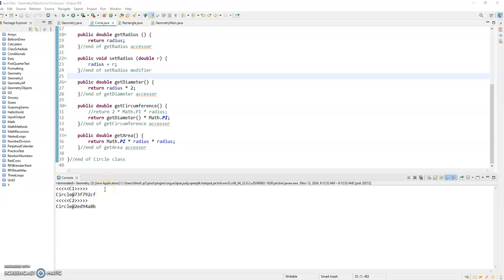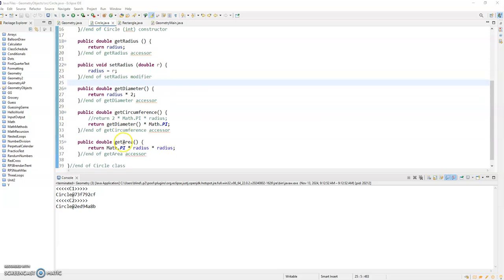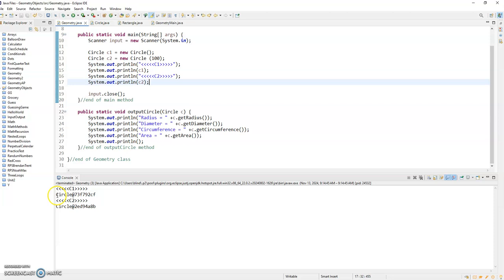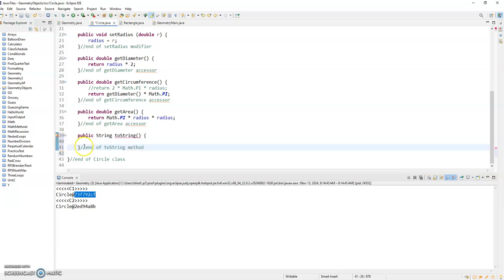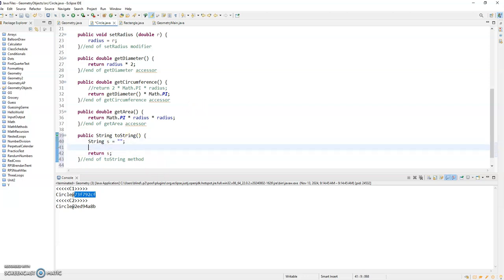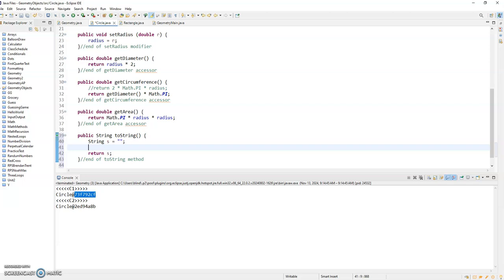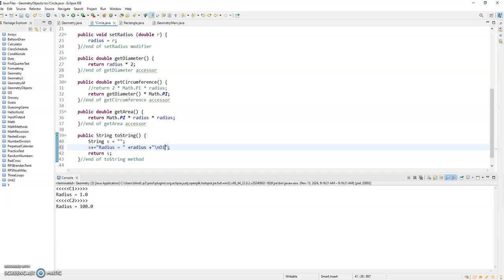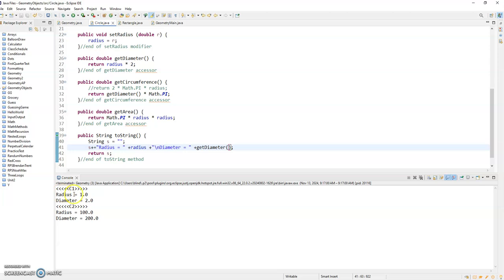Java toString Method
This will show you how to override the toString() method in Java for meaningful output.